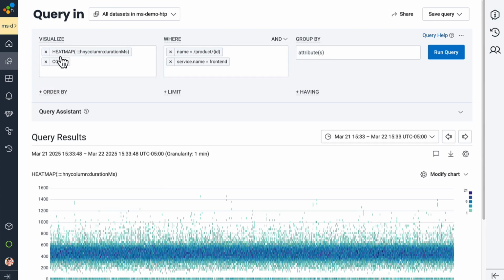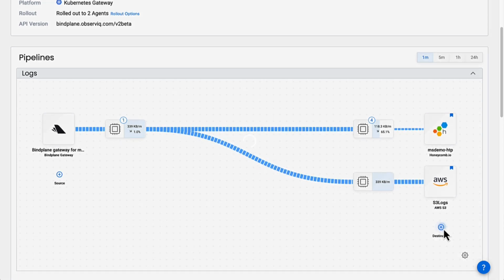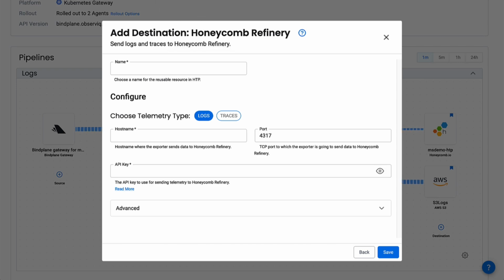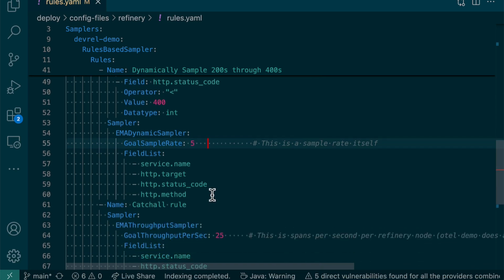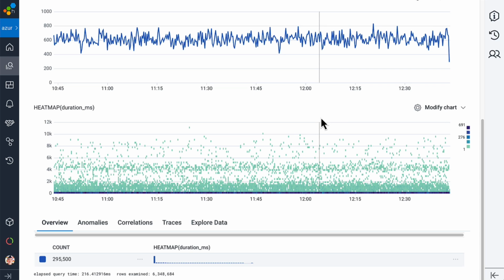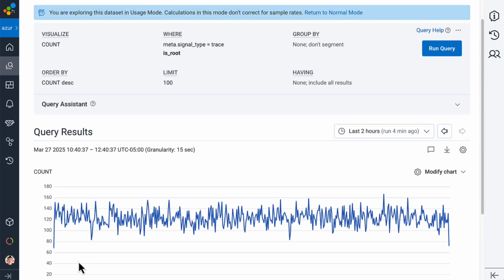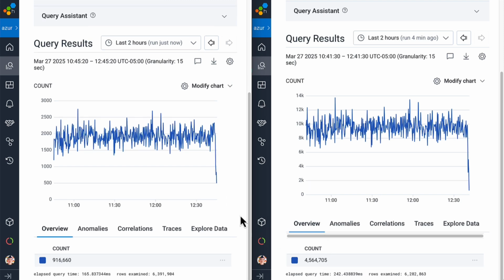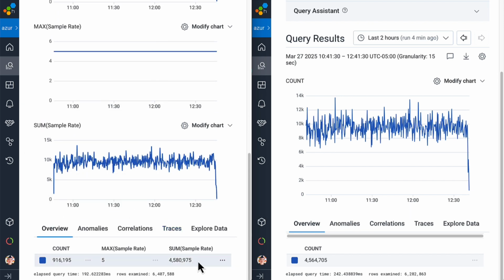Control Observability Costs With Sampling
How can we send less data without losing information? Sampling removes duplication among distributed traces, while keeping all the interesting ones. See how this works with Honeycomb and Refinery.

00:23 - One Hundred Thousand Copies of the Same Trace
00:41 - What is Refinery?
01:00 - Typical Sampling Rule Configuration Example
01:51 - Events We Were Charged for, vs Represented